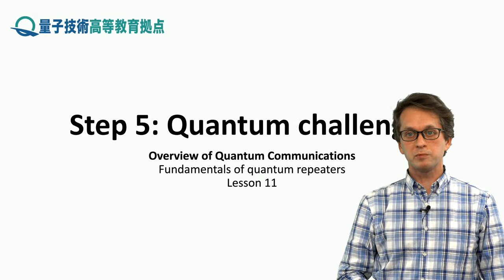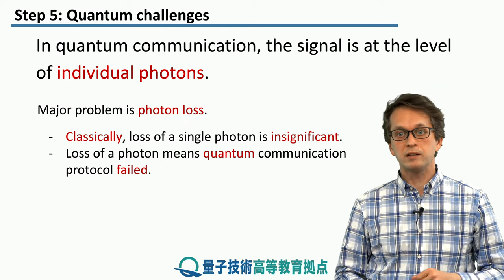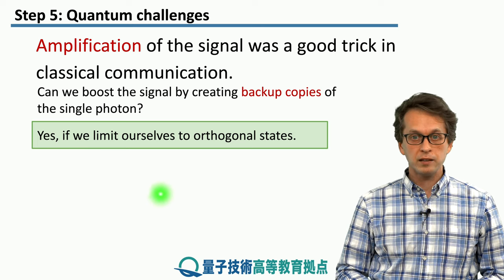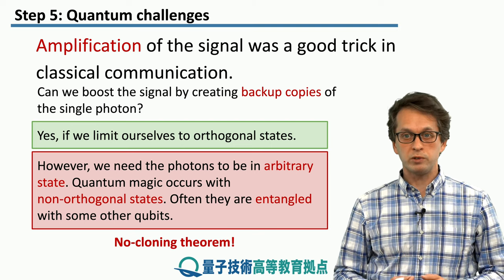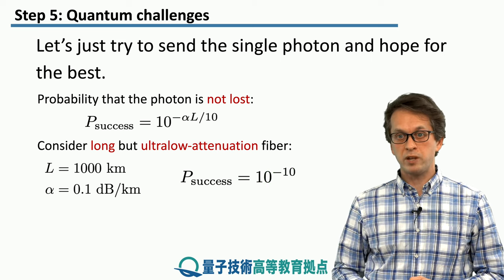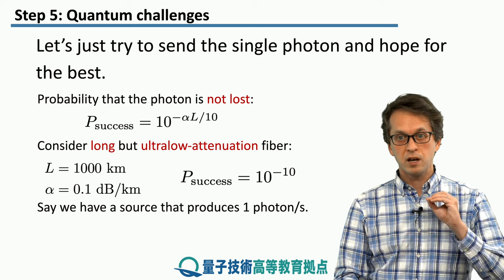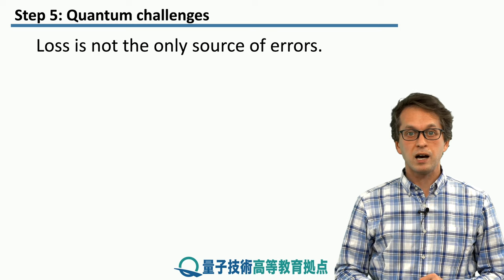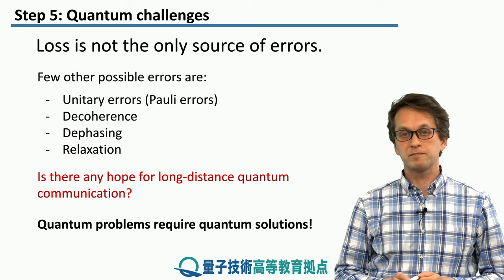11-5 Quantum challenges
Lesson 11 Long-distance communication
Step 5: Quantum challenges

We conclude this lesson by learning about the new challenges that quantum communication faces and why classical methods of overcoming them are not suitable.